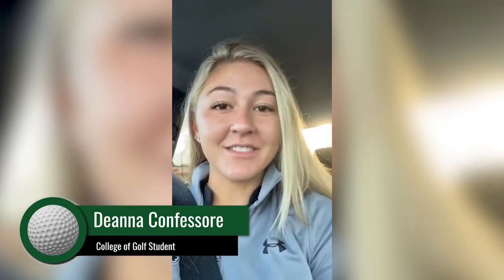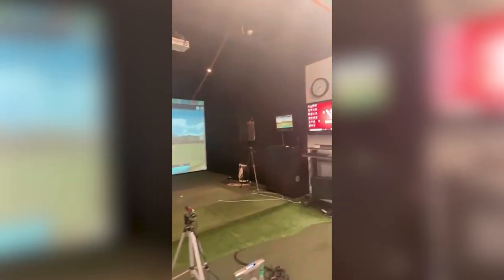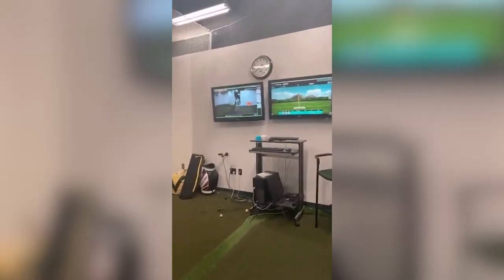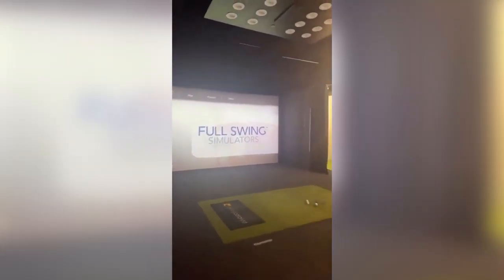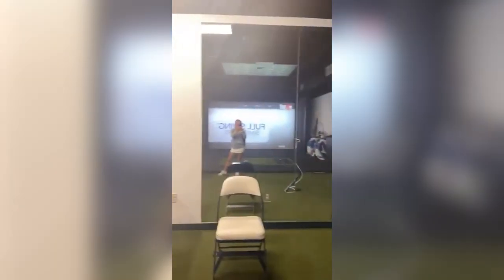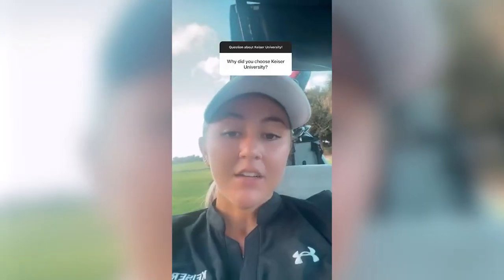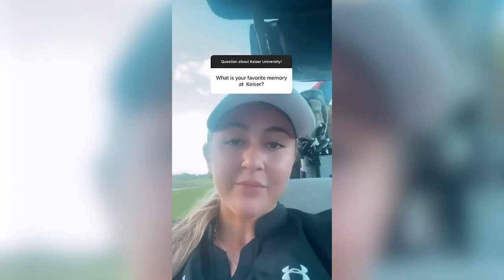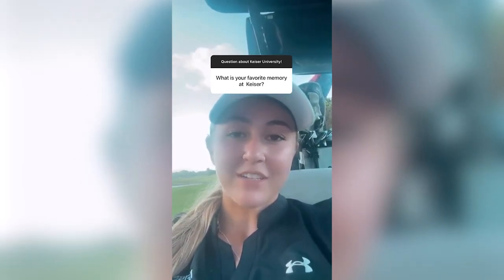Keiser University Flagship Student Takeover - Deanna Confessore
@ku.collegeofgolf student and @kuseahawksgolf golfer, @golfgirldeanna took over our IG story for “A Day In The Life”. Here's a look at what she had to say.